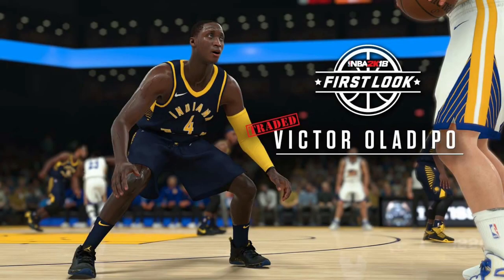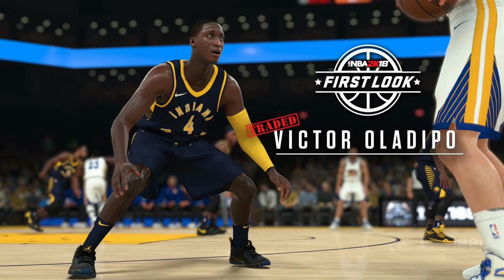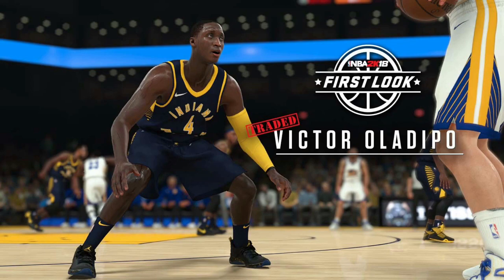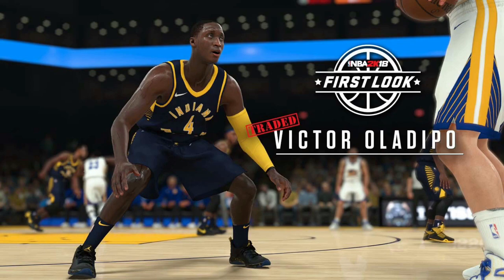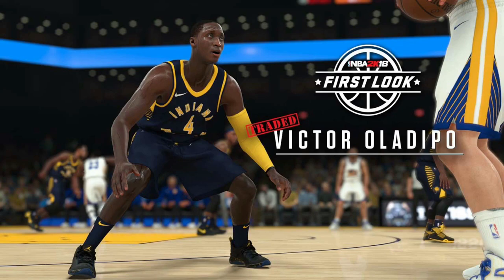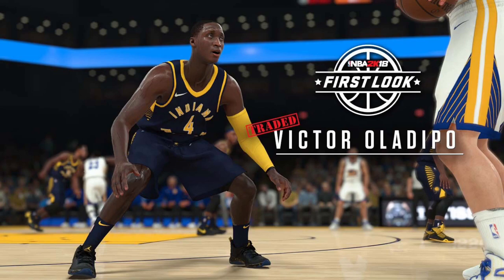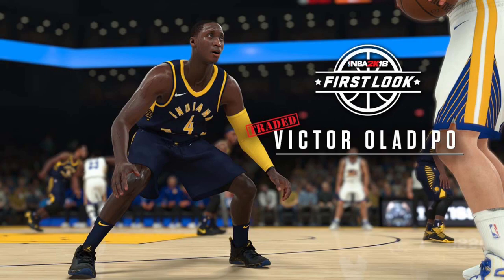NBA 2K18 NIKE JERSEYS! First Look At Indiana Pacers New Uniforms & Victor Oladipo | iPodKingCarter